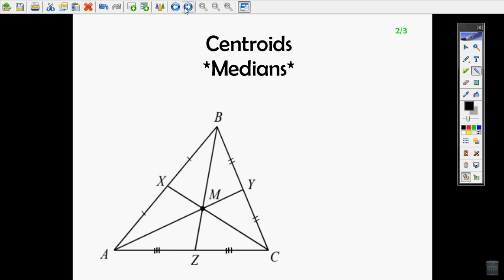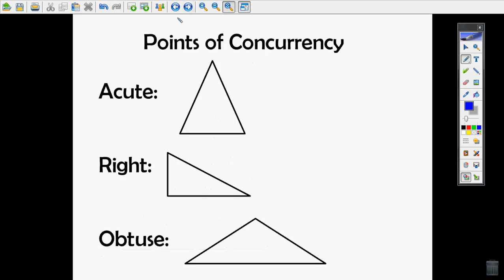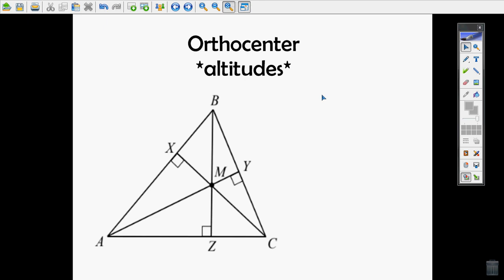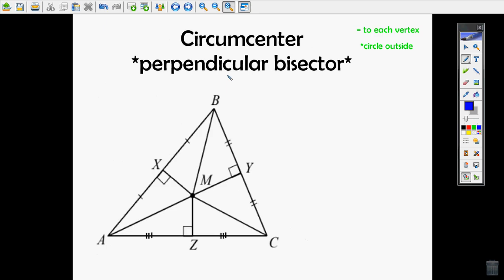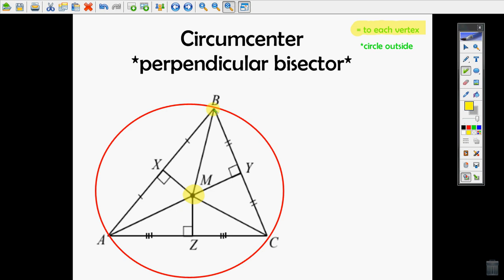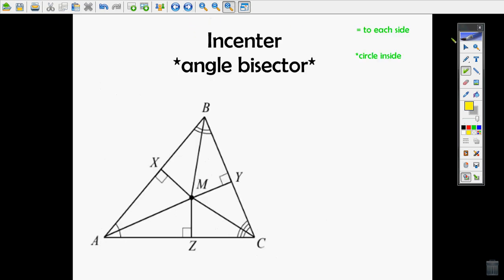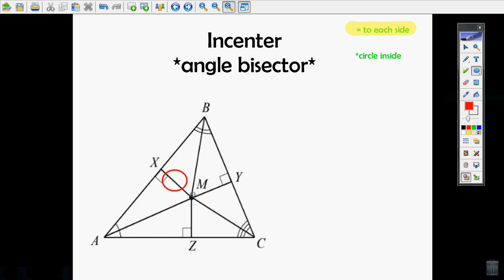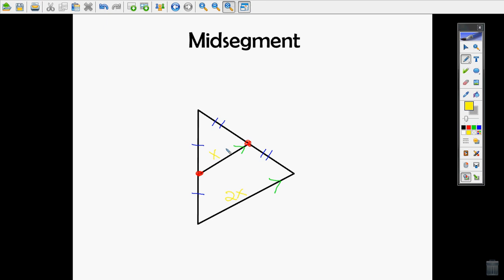Centers of Triangles